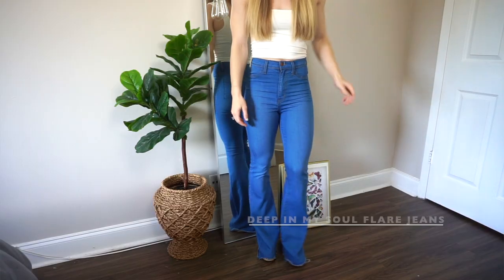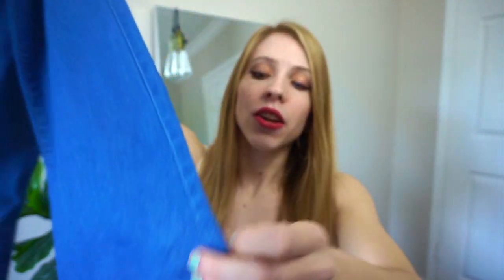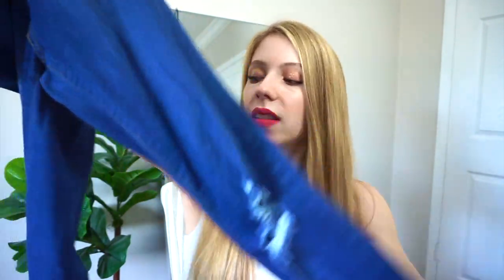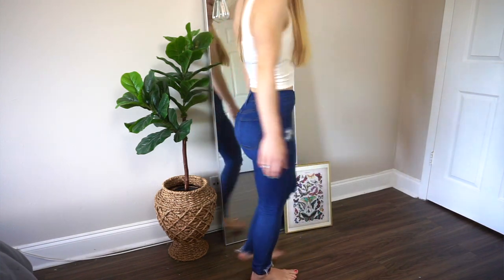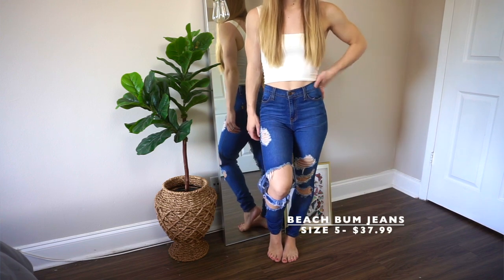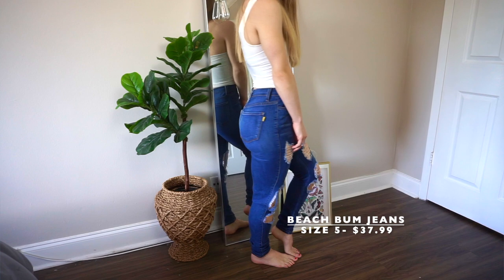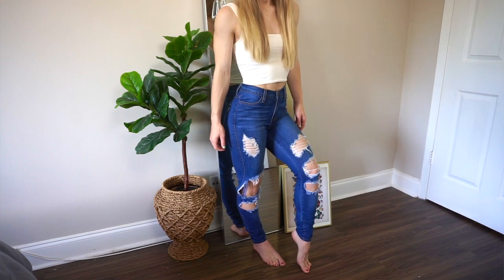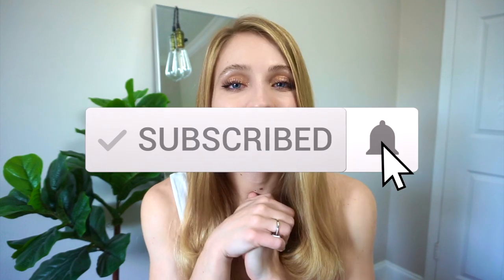Fashion Nova Jeans TRY ON Haul! Size 1, 3, 5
ALL FASHION NOVA DENIM JEANS ARE LINKED BELOW!

Hi loves! Todays video is my Fashion Nova Jeans Try On Haul of size 1,3,5.  In this Fashion Nova Jeans Haul, I will review fashion nova jeans, and talk about size, price, and fit! Fashion Nova Denim is one of my favorites! Fashion Nova 2020 has the most perfect jeans! I love YOU!
-Deep In My Soul Flare Jeans - Medium Blue Wash (Size 3)

♡ facebook: Angela Stein Makeup Artist FLL